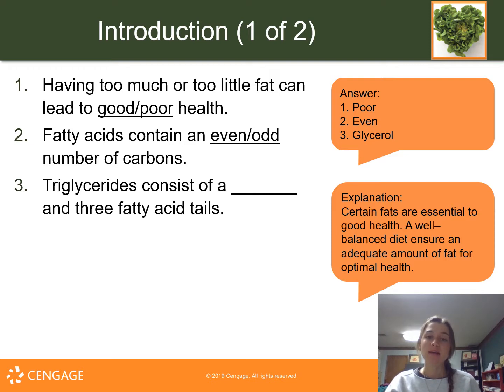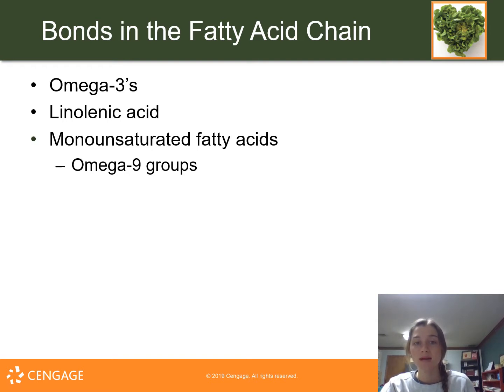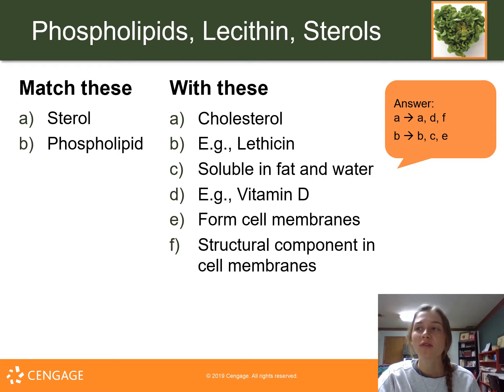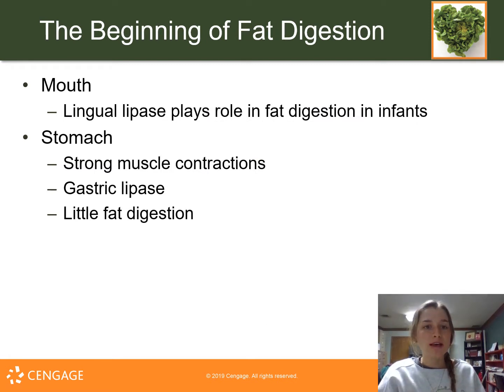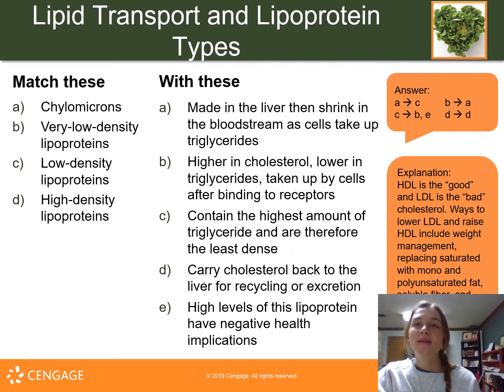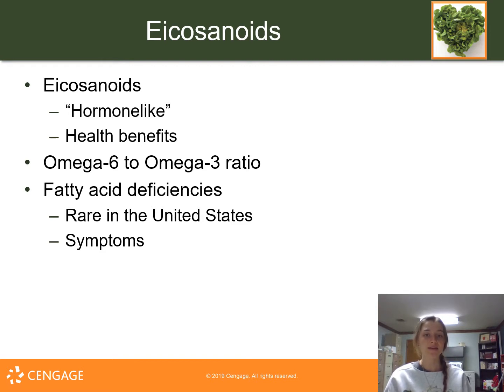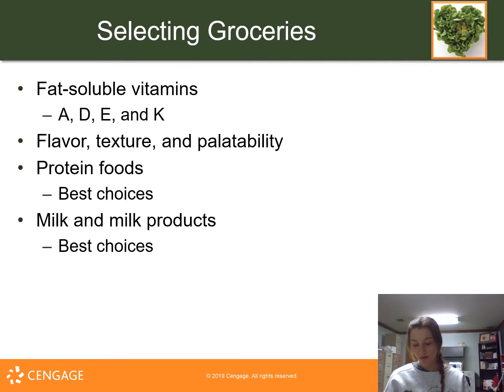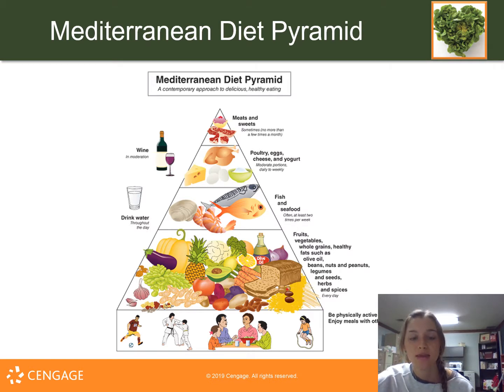Chapter 5 Presentation with Narration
This is a video to help walk you through the key concepts discussed in chapter two of "Understanding Nutrition", the textbook for the General Nutrition Class of Summer Session 1 2019. This chapter includes:
I. The Chemist's View of atty Acids and Triglycerides
II. The Chemist's View of Phospholipids and sterols
III. Digestion, Absorption, and Transport of Lipids
IV. Lipids in the Body
V. Health Effects and Recommended Intakes of Saturated Fats, Trans Fats, and Cholesterol
VI. Health Effects and Recommended Intakes of Monounsaturated and Polyunsaturated Fats
VII. Highlight: High-Fat Foods-Friend or Foe?